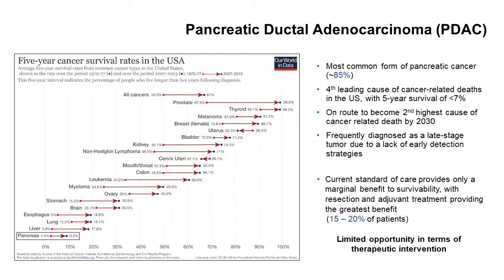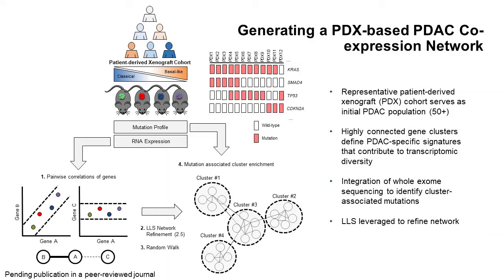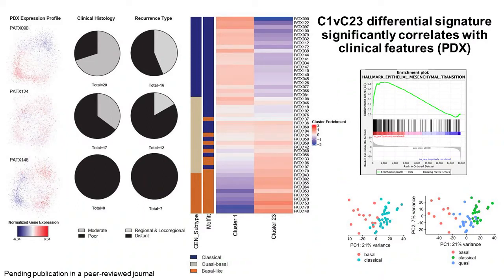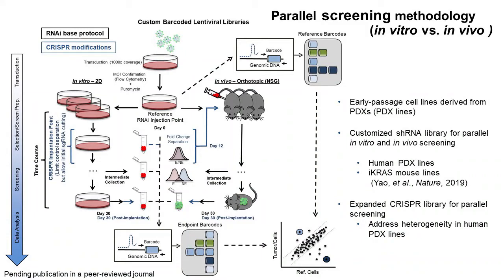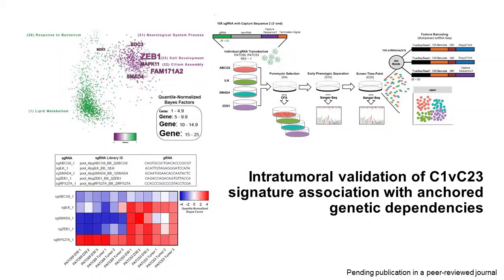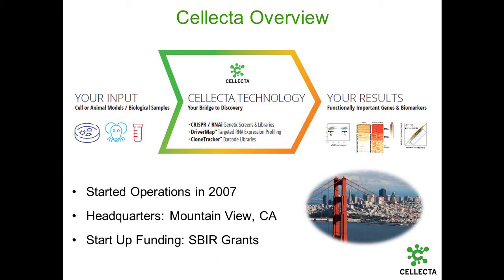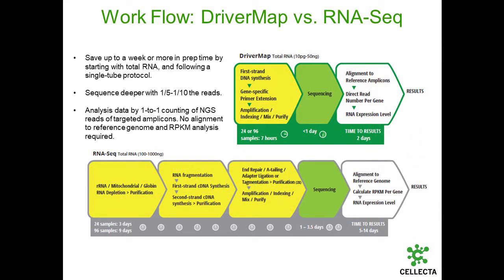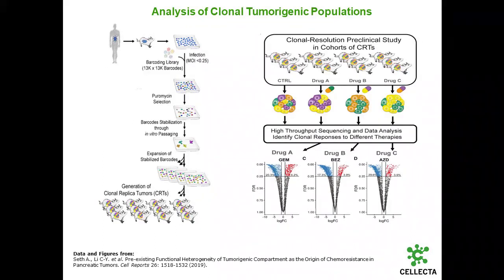Functional genomics for insights into intra-tumoral vulnerability-J Rose & S Srinivasan MD Anderson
Presented by: Johnathon Rose and Sanjana Srinivasan, MD Anderson Cancer Center.
The speakers discuss the development of an integrated platform enabling the characterization of intra-tumoral vulnerability in pancreatic ductal adenocarcinoma (PDAC) by combining in vivo functional genomics with a PDAC co-expression network in studying a PDX cohort.